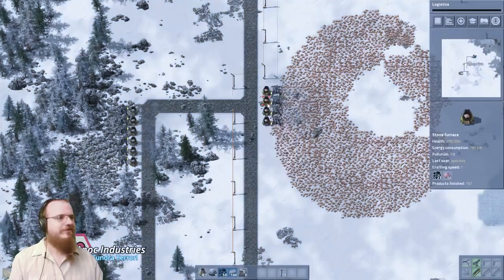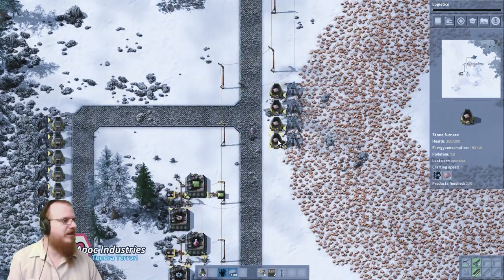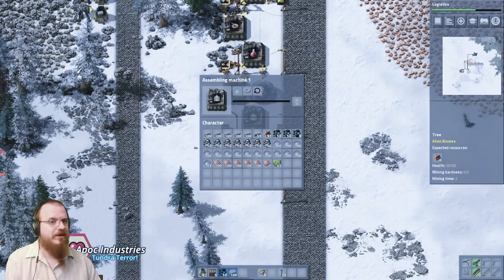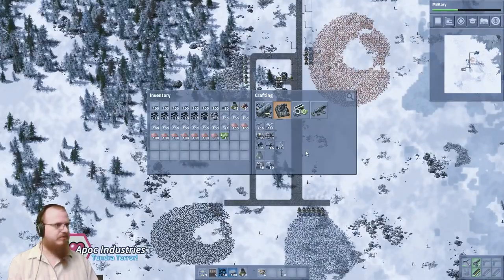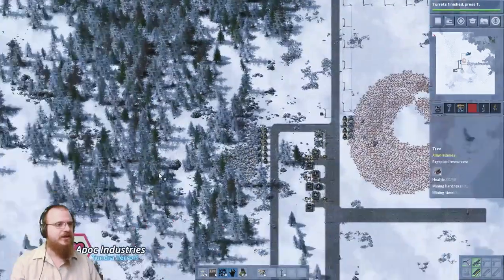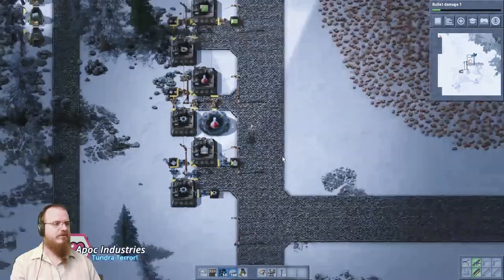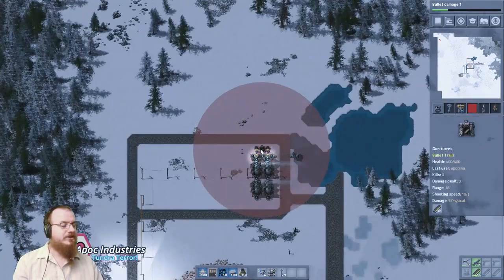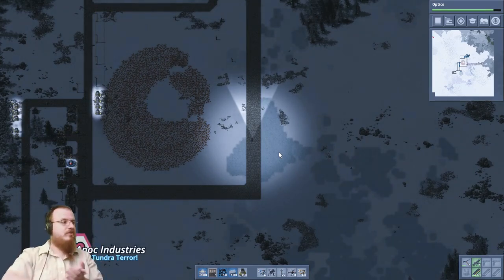Factorio 0.16 Let's Play: Tundra Terror! #2 PREPARING TO PLAN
In which we set up some basic automated goodies and get ready to plan for our first big project!